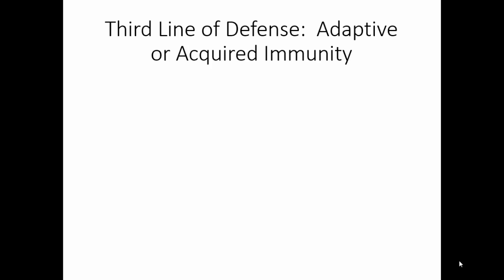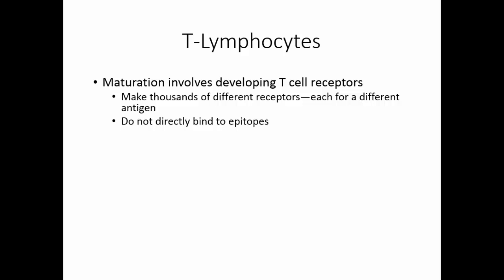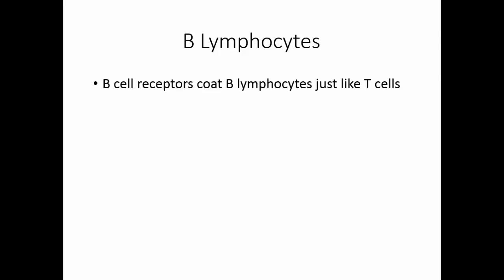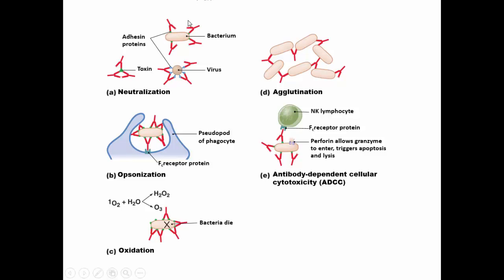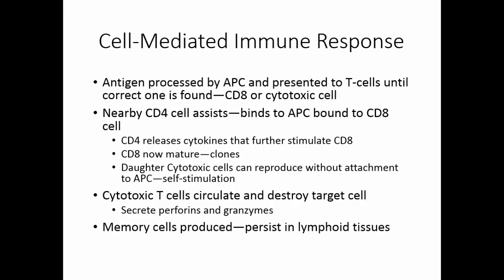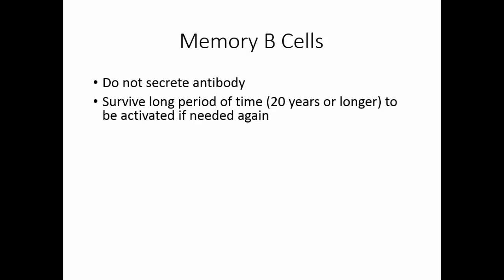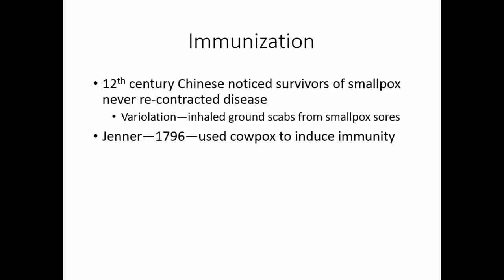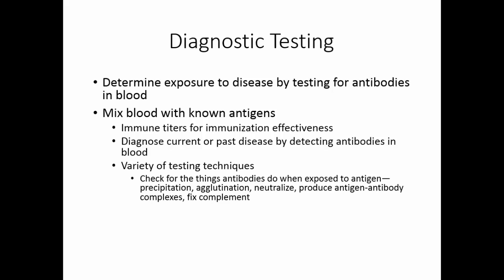Immunity Part 2